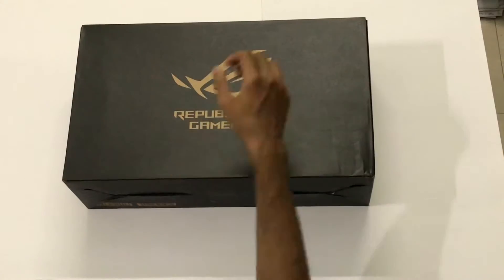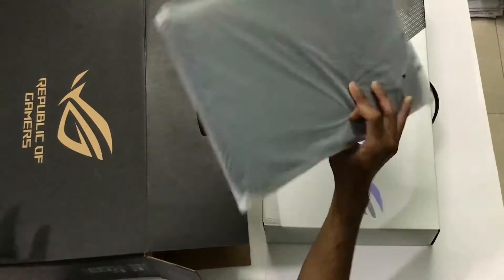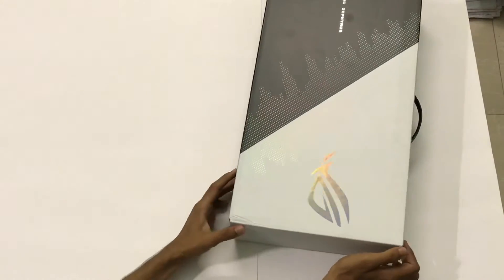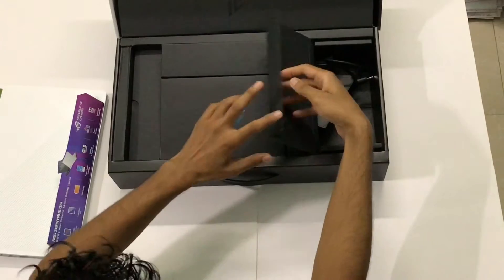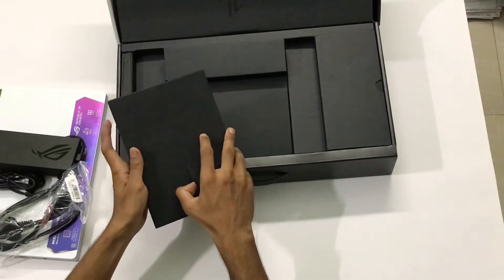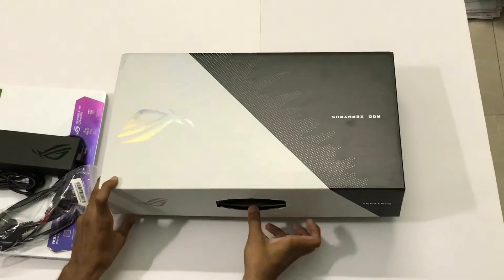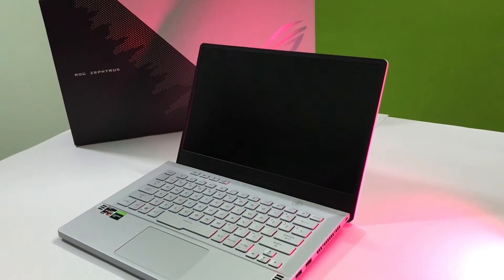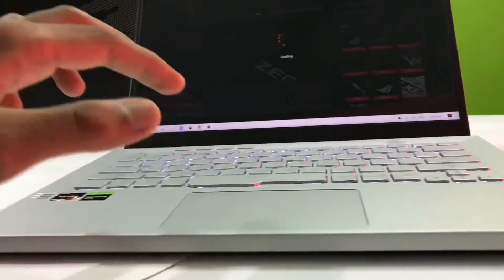ASUS ROG Zephyrus G14 Unboxing and First look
Hey there ,
have a look at all new zephyrus G14 by asus
the most exciting and anticipated laptop of 2020 so far.

specs
Ryzen 5 4600HS
24 GB ram (upgraded from 8GB)
Nvidia GTX 1650 ti 4GB graphics

ram upgrade video comming soon.

shot on i phone